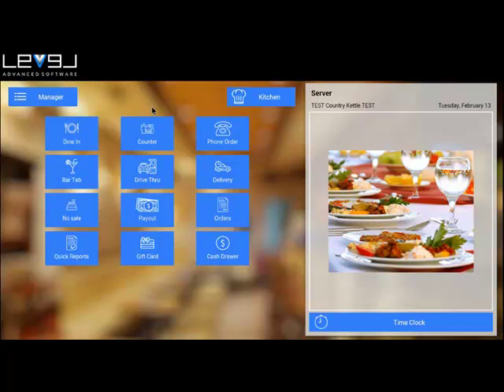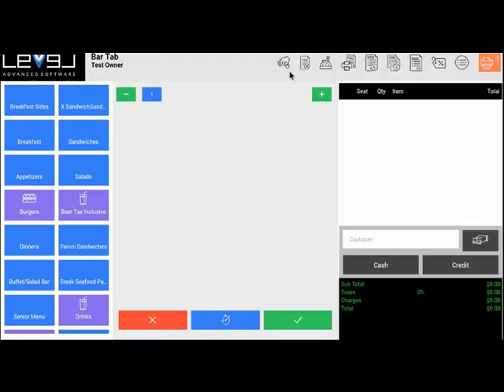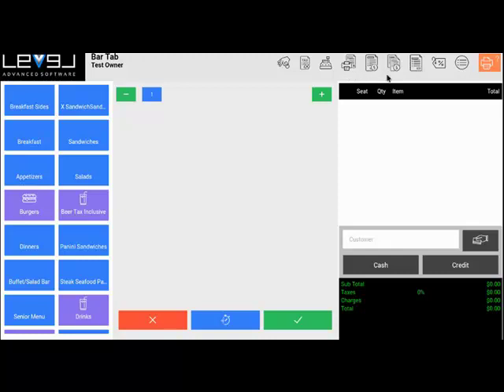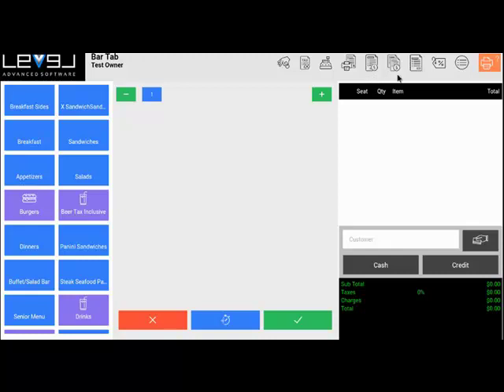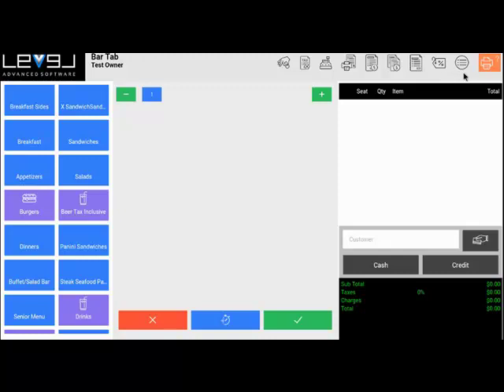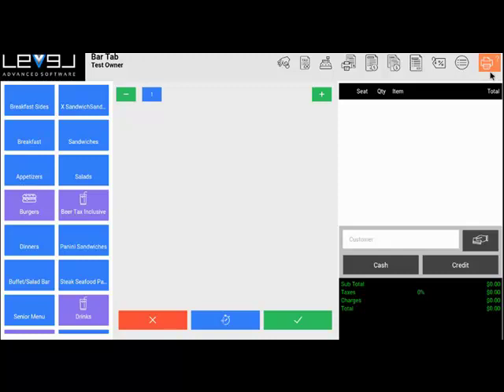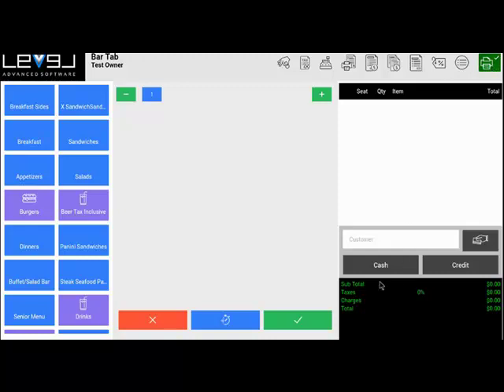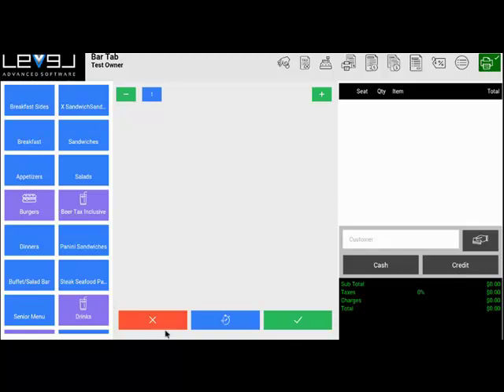Order Entry Screen Buttons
Description of the buttons on the order entry screen